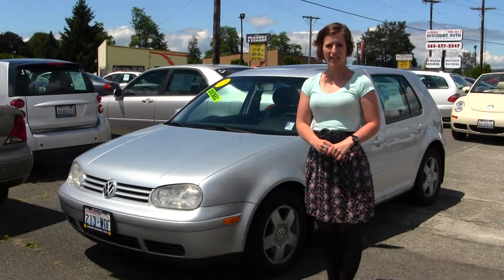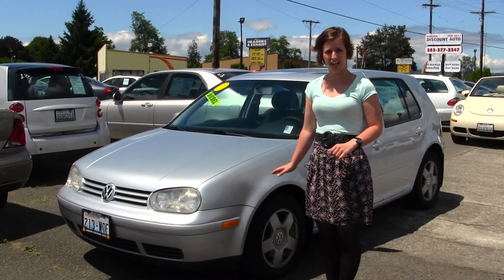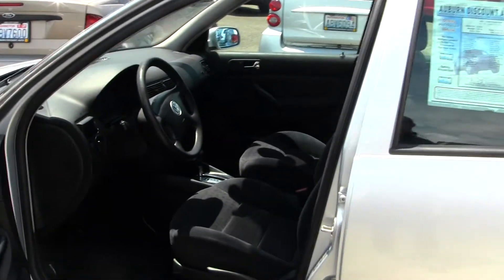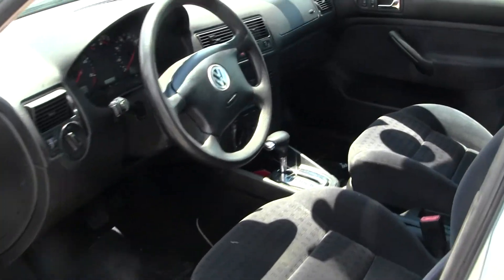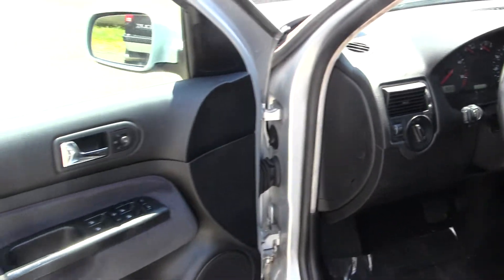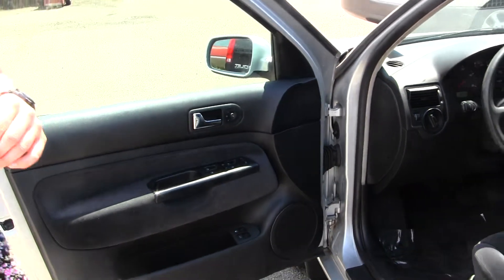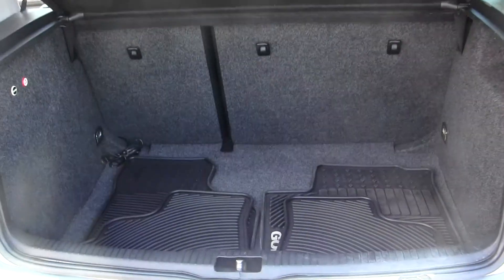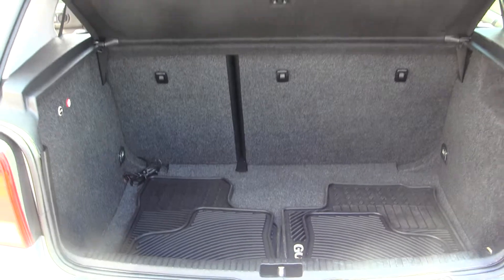Vitural Walk Around Tour of a 2001 VW Golf TDI at Auburn Discount Auto